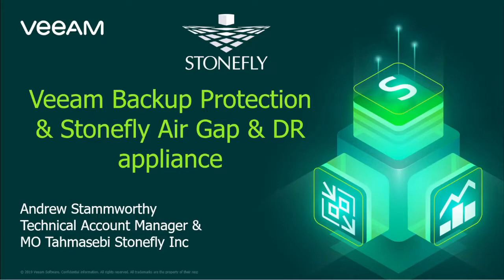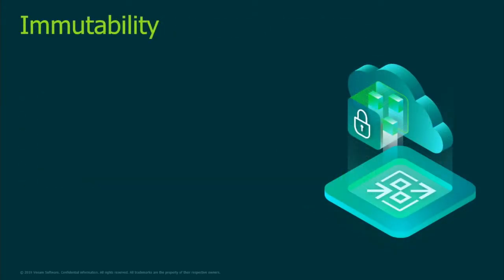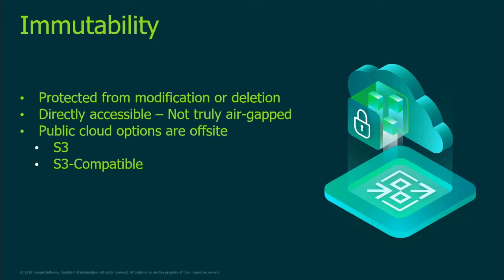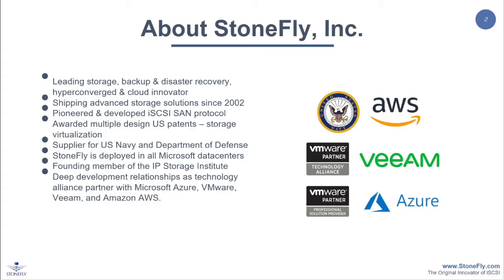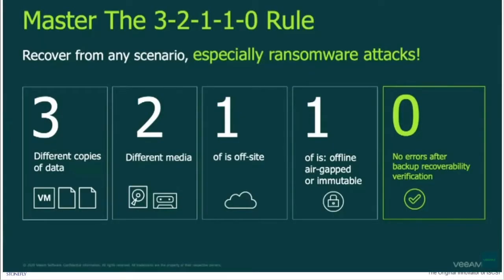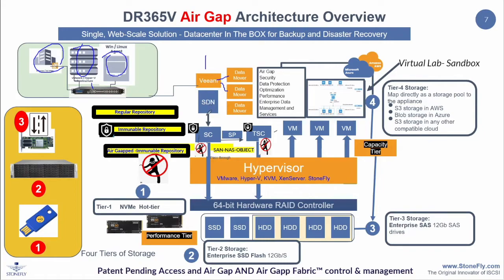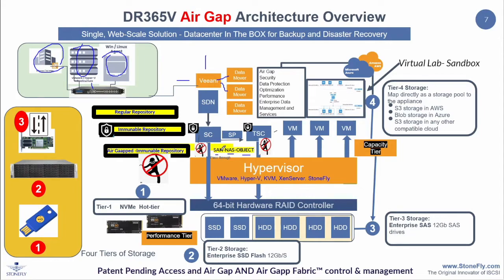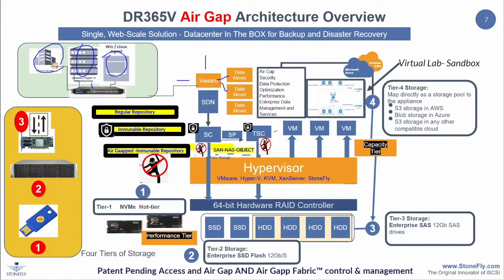Best Ransomware Protection: Air-Gap Backups with Veeam & StoneFly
In this webinar recording, join Andrew Stammworthy from Veeam and Mo Tahmasebi from StoneFly as they discuss air-gapped backups. In the session, Andrew talks about:
• Shortcomings of no air-gapped volumes
• Overview of immutable & air-gapped storage supported by Veeam
• Air-gap storage options including Tape, cloud, & hybrid solutions
Later during the session, Mo shares a detailed overview of how StoneFly’s Veeam-ready backup & disaster recovery (DR) solution leverages air-gap to deliver a secure turnkey solution for SMBs, SMEs, & large enterprises.
Looking for air-gapped storage for your Veeam backups, snapshots, and replicas? Contact StoneFly to discuss your projects today!